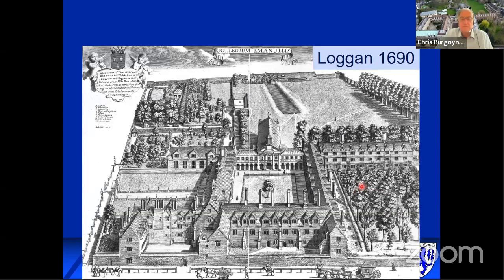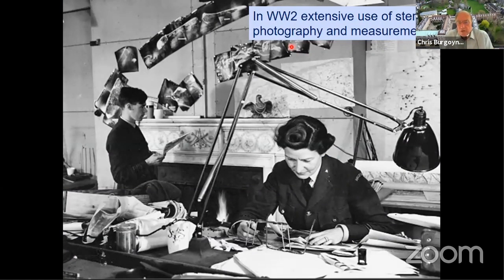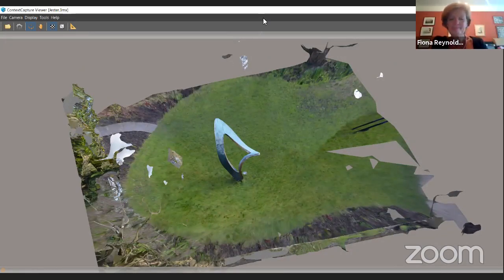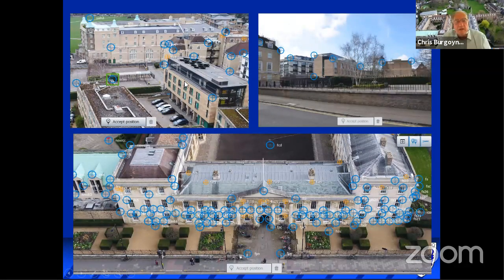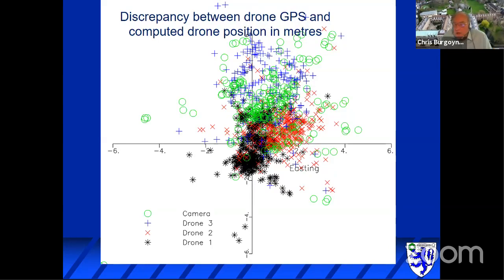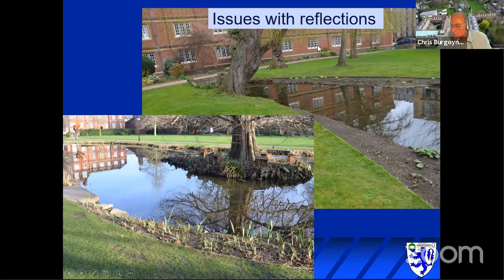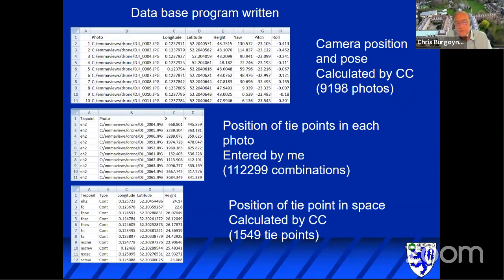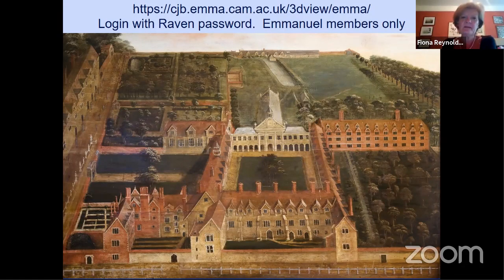Talk by Chris Burgoyne on Emmanuel's buildings